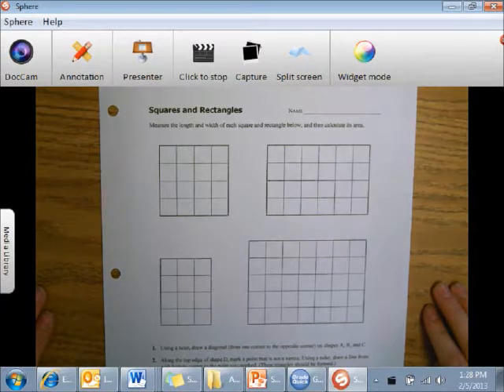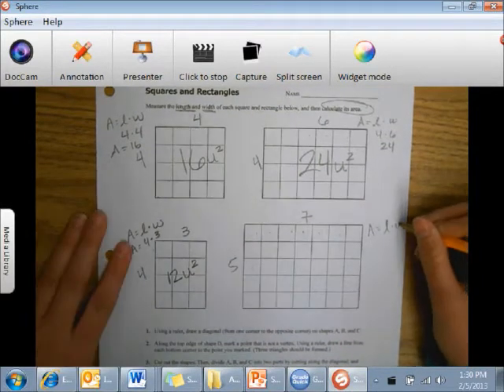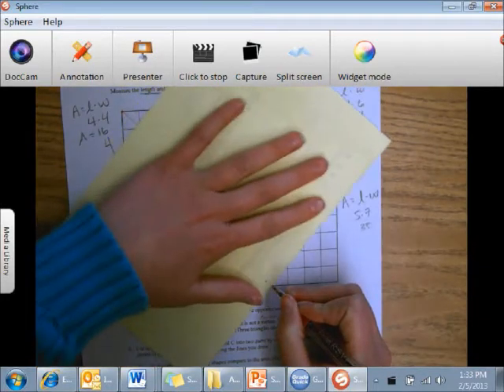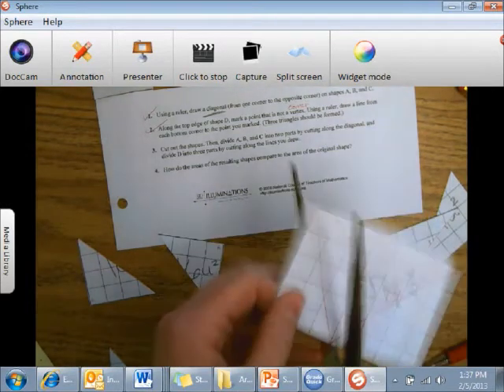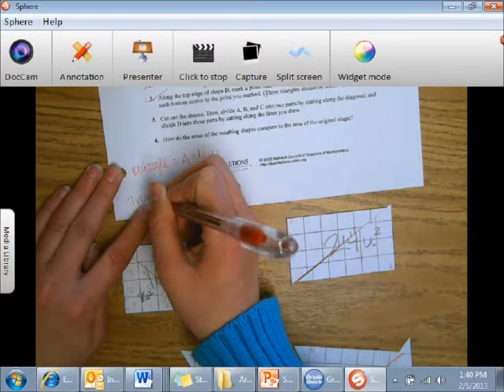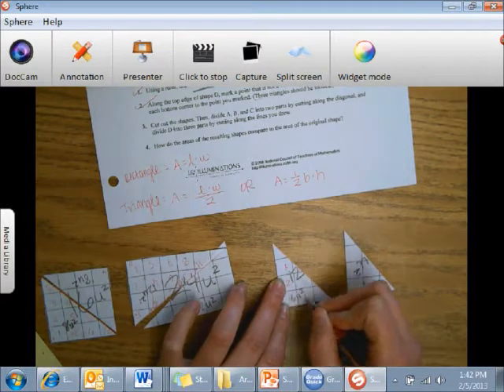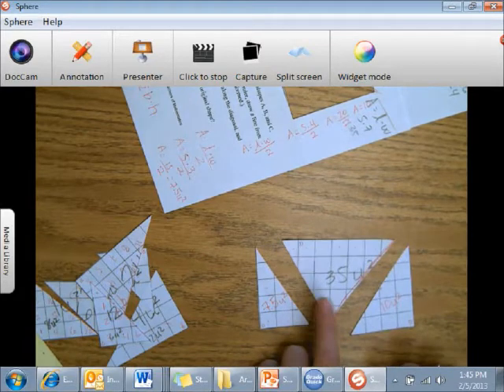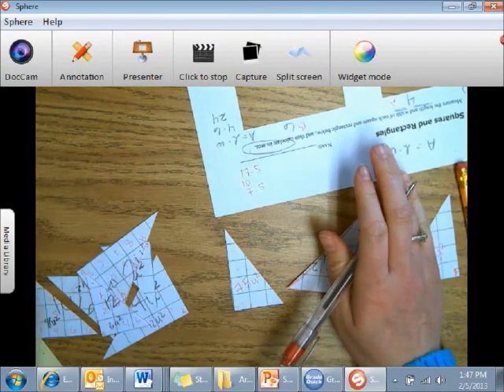Rectangle Cutting Activity Area of a Triangle